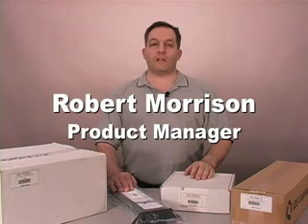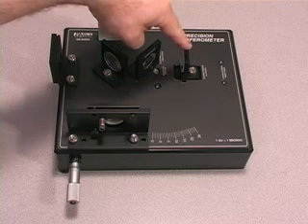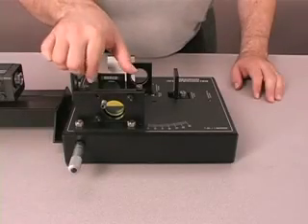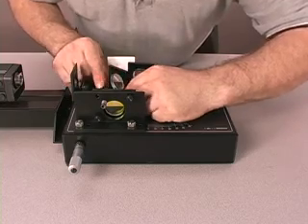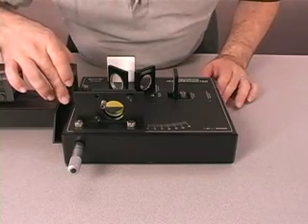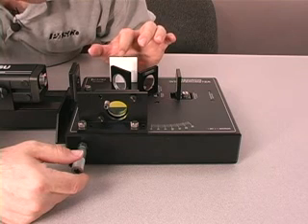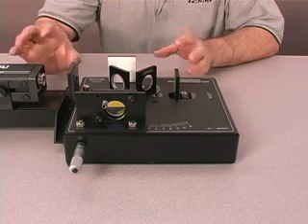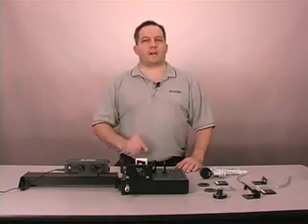PASCO Precision Interferometer OS 9255A